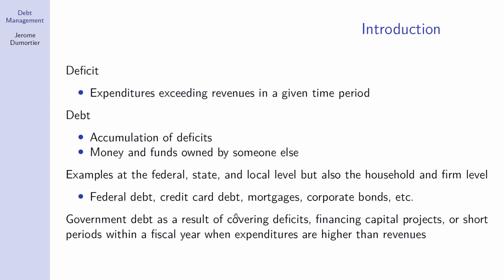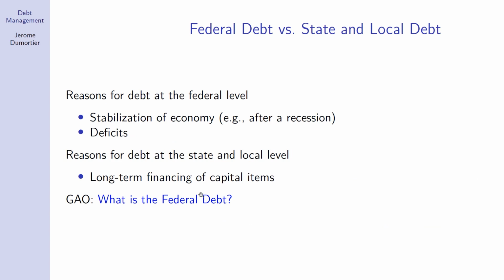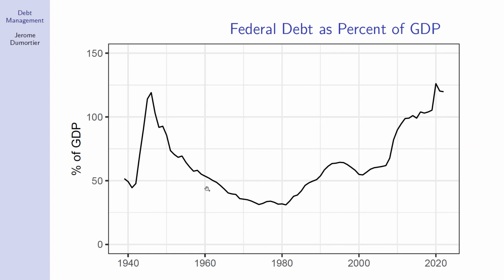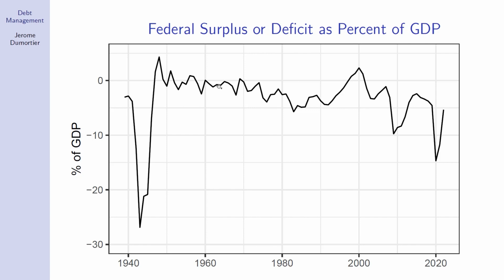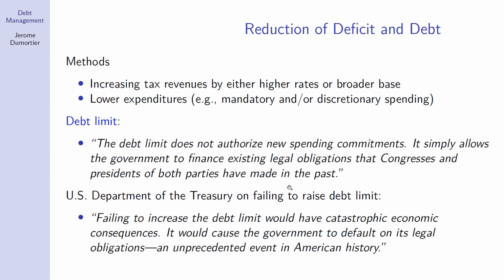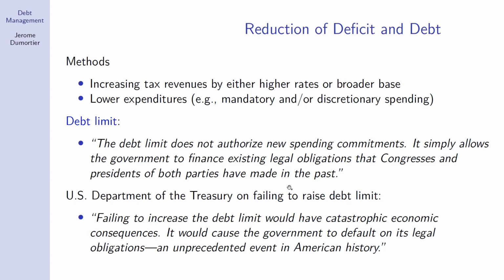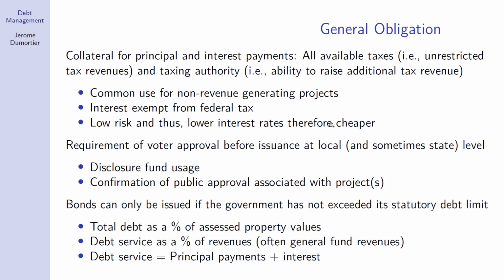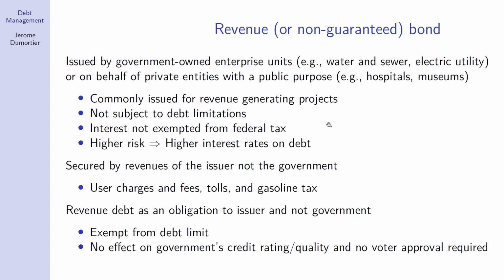Introduction to Government Deficit and Debt